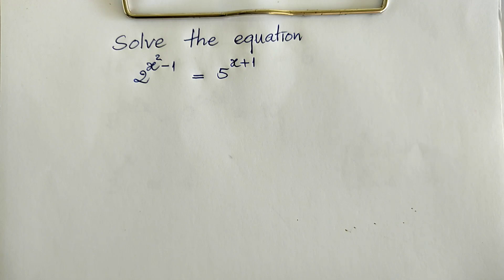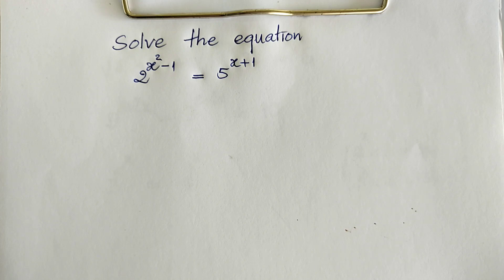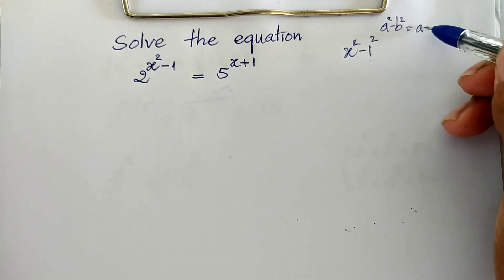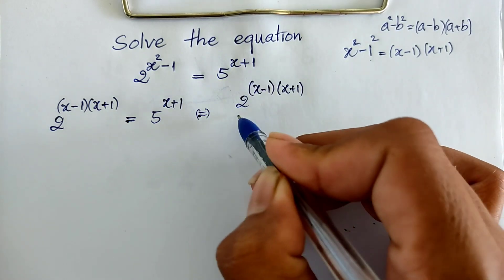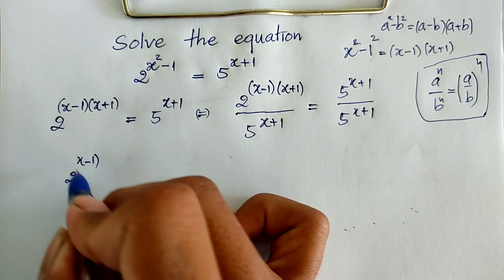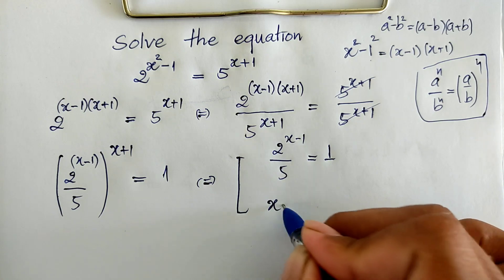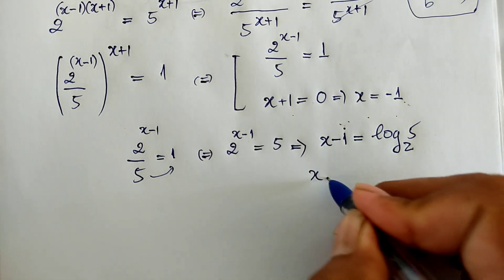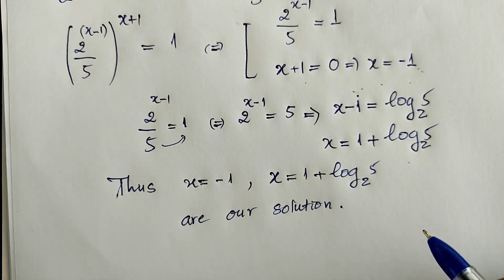Math Olympiad Problem | Exponential equation in radical | Math Olympiad training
In this video, we'll be solving an exponential equation in radical. This is a difficult problem and is used in the Math Olympiad. If you're looking to improve your math skills, this is a problem you'll want to try solving!

We'll be using a technique called exponential interpolation to solve the equation. This technique is used in mathematical problems and can be extremely helpful when solving difficult problems. After watching this video, you'll have a better understanding of how to solve exponential equations in radical and be prepared for the Math Olympiad!